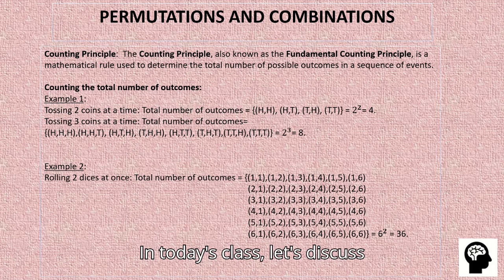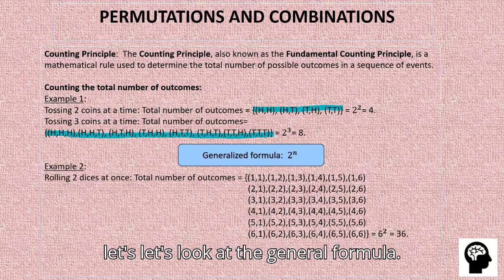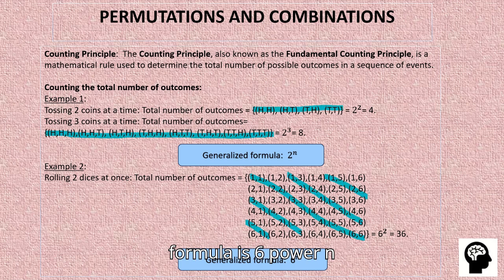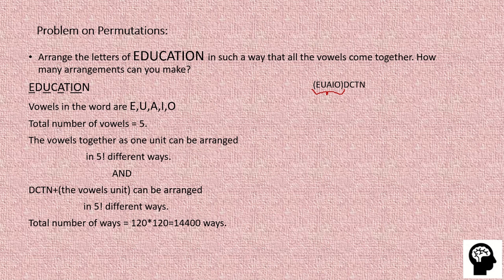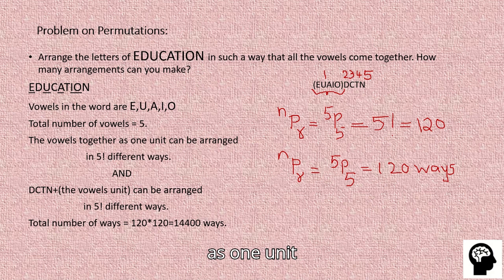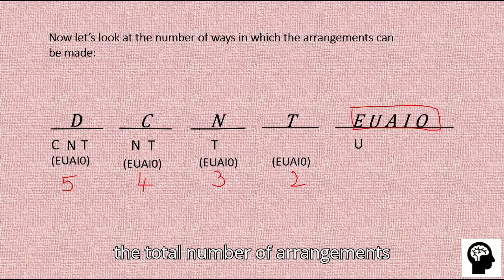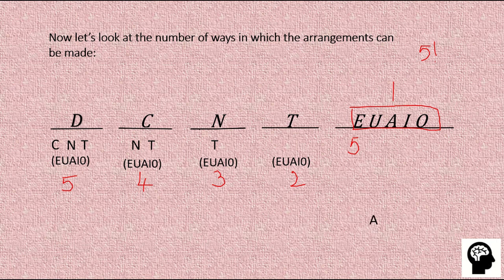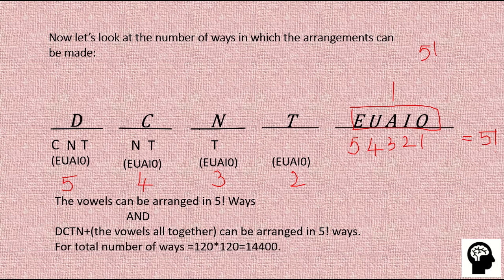Permutations and combinations Made with Clipchamp